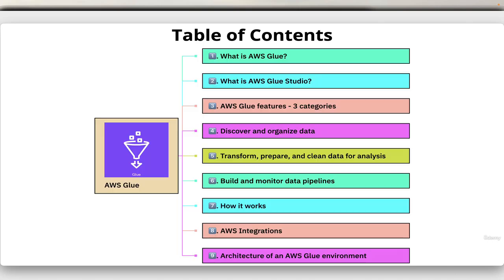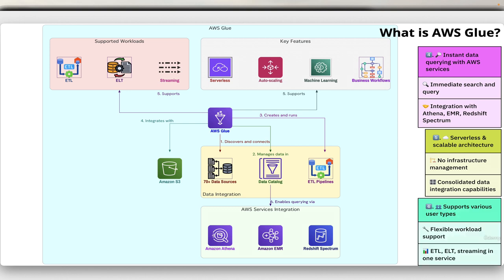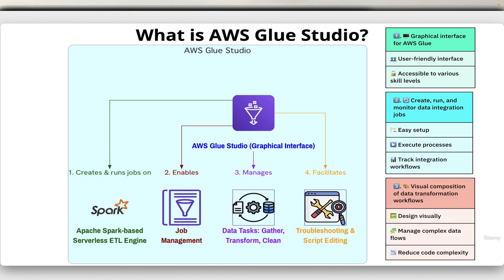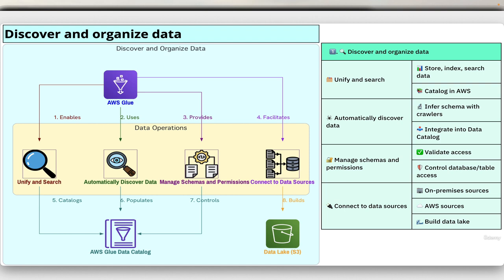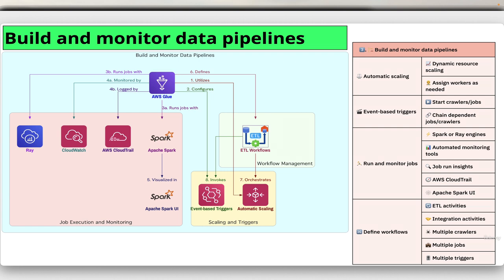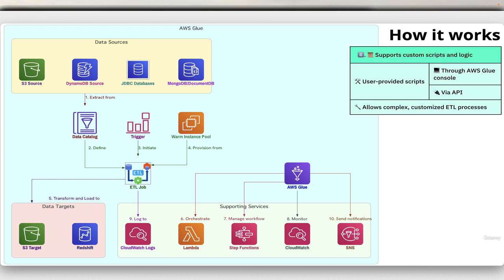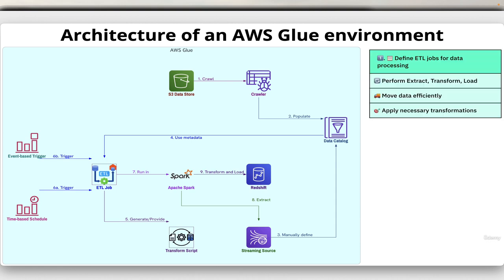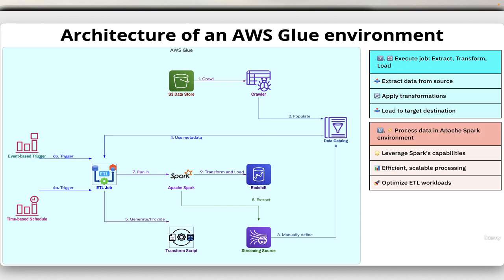8 AWS Glue